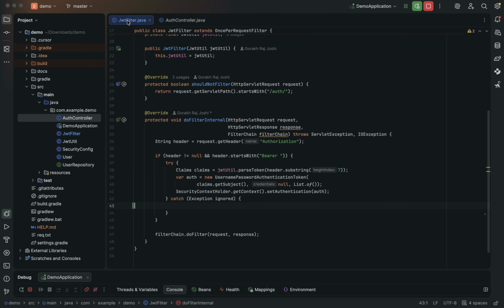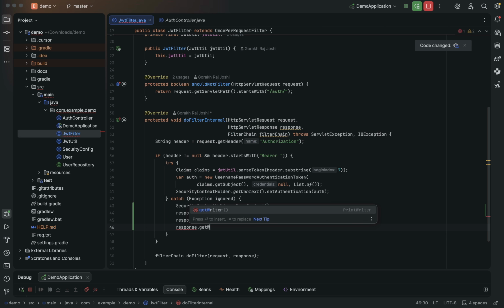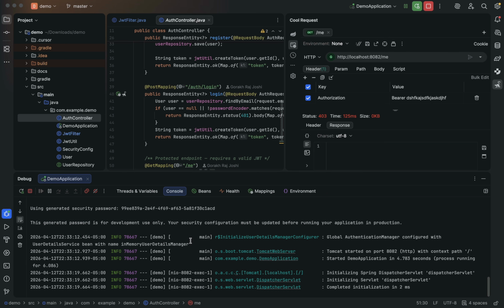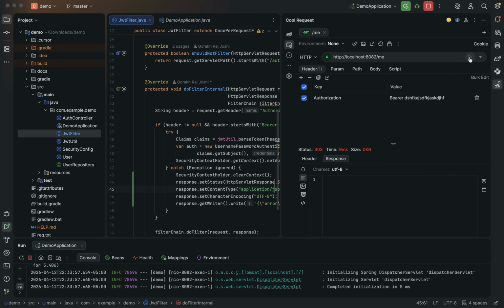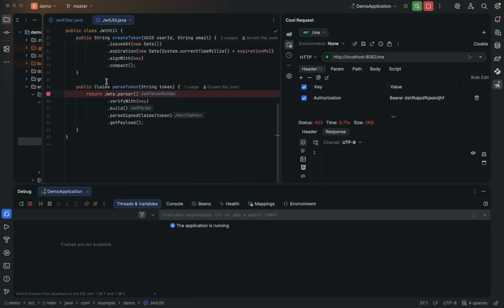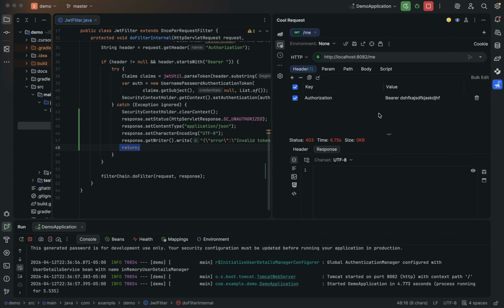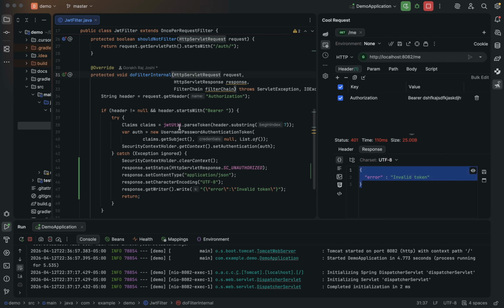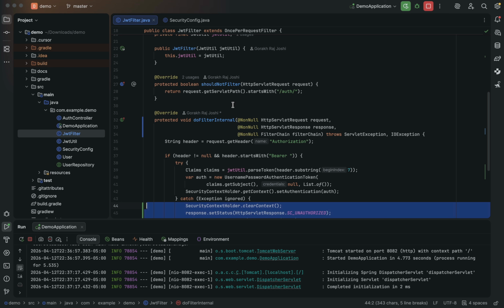Realworld Spring Boot JWT Authentication | JWT Auth Hardening